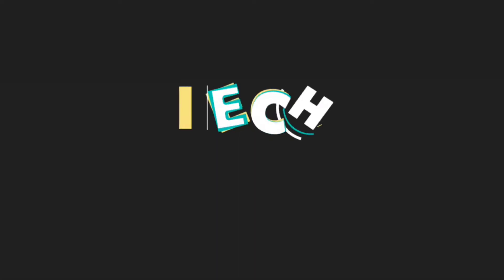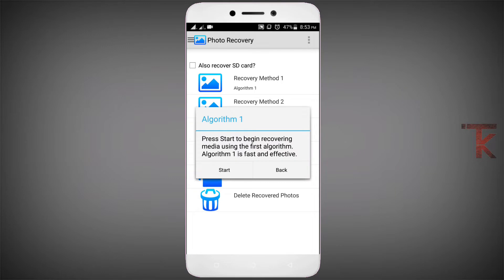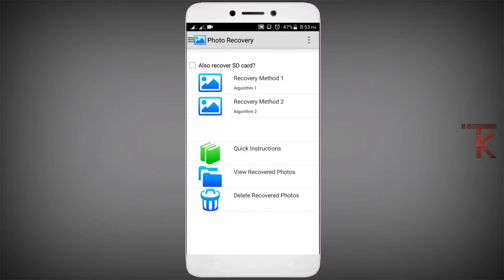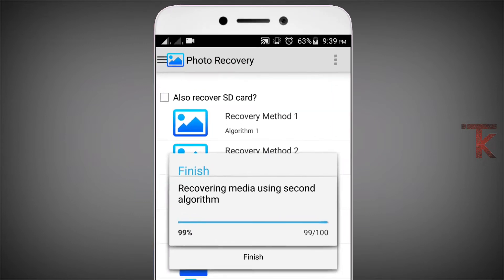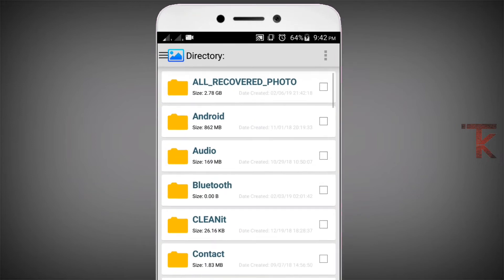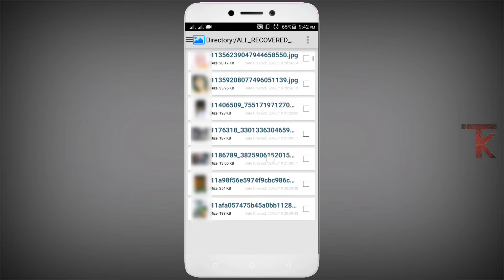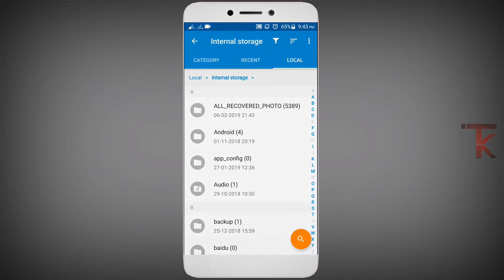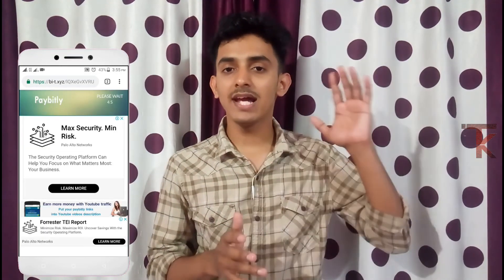എത്ര കാലം മുൻപേ ഡിലീറ്റ് ആയ ഫോട്ടോയും തിരിച്ചെടുക്കാം | How To Recover Deleted Old Photos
Welcome to TECH KNOWLEDGE

🔽 Download App 🔽

Music credits